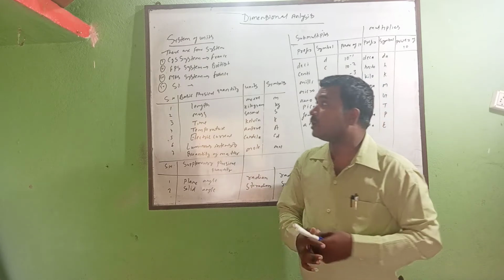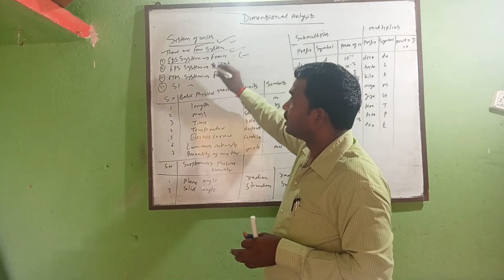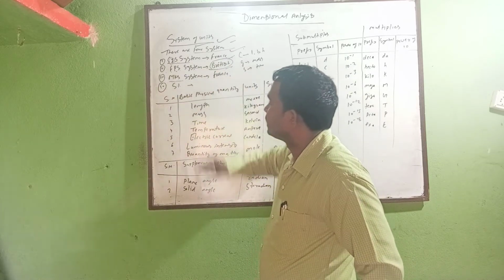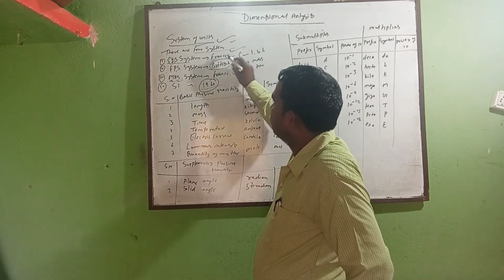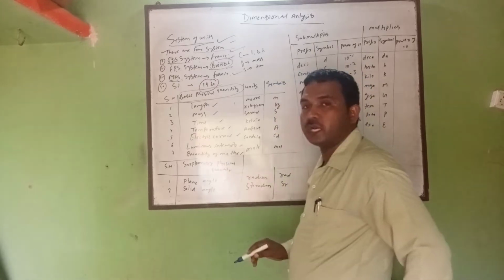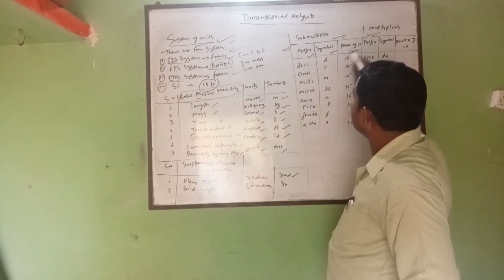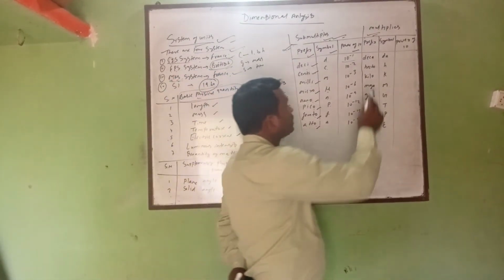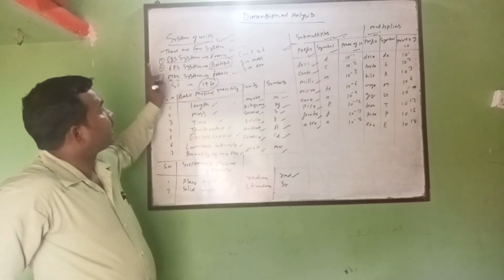System of units,sub-multiples and multiples